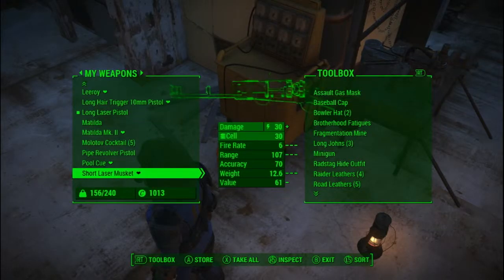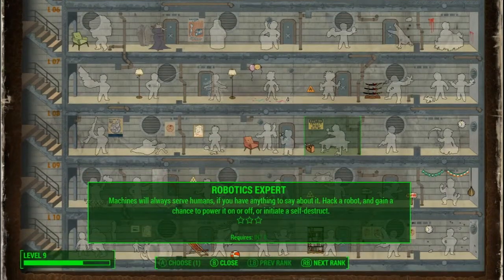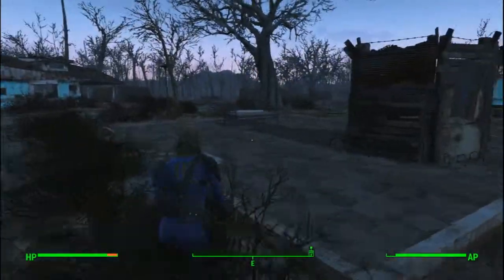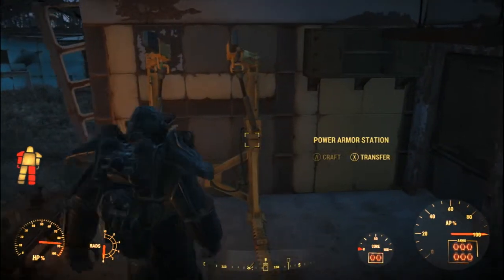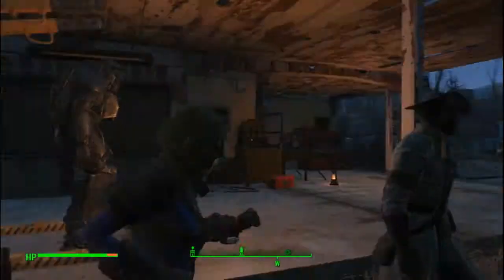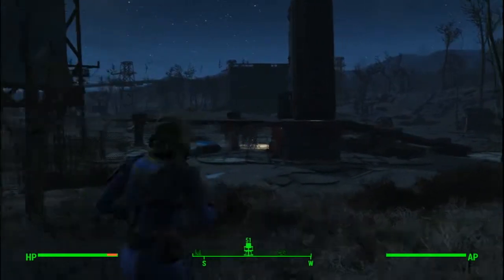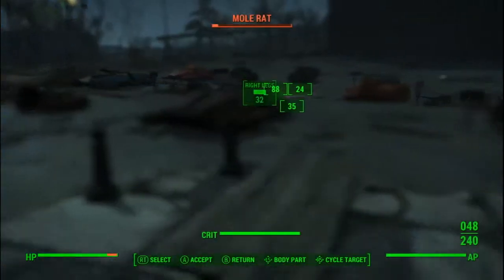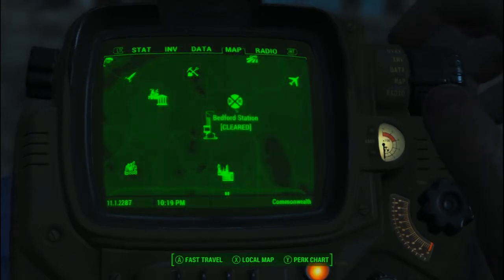Fallout 4 Pt 20: Dog Meat - The NCBacklog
Don't tell Mike Huckabee.

THE NERDYCHINESEBACKLOG
Directed by Hans Qu ("NerdyChineseBoy")
Produced by Hans Qu and Albert Seoh ("Apsire")
Starring Hans Qu, Albert Seoh, Zach Denton ("ZTBruce")
Edited by Hans Qu

The NCBacklog is a show that is produced as much for our benefit as yours. I will NEVER put ads on an episode of The NCBacklog. If you ever see ads on an episode of The NCBacklog, be aware that the ads are not supporting us in any way.